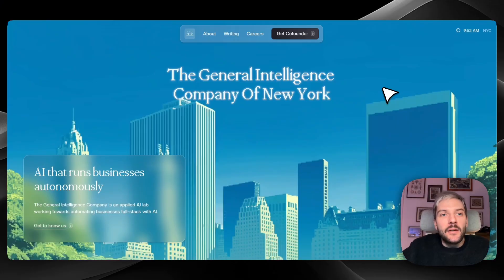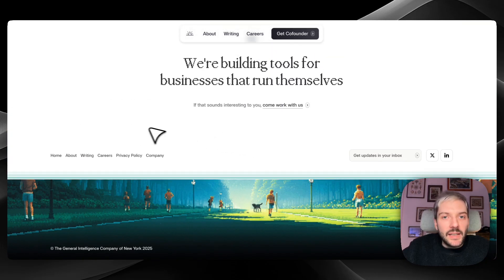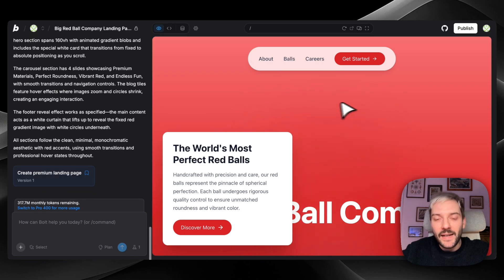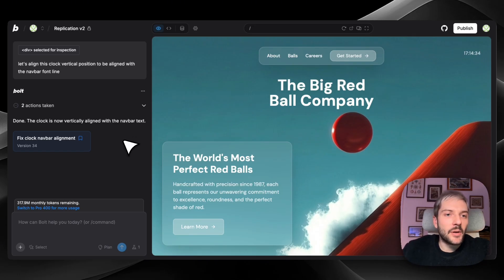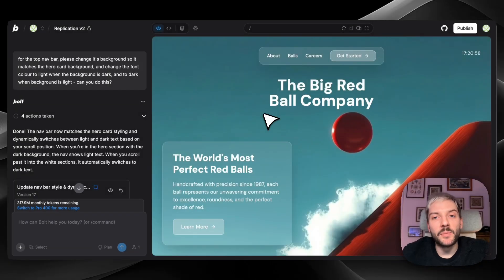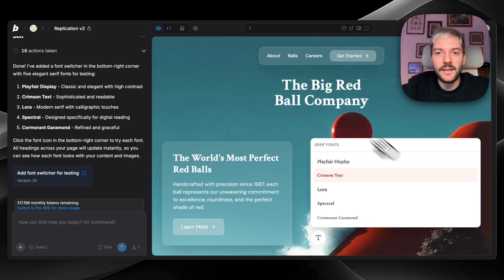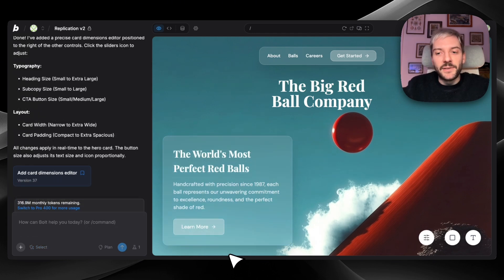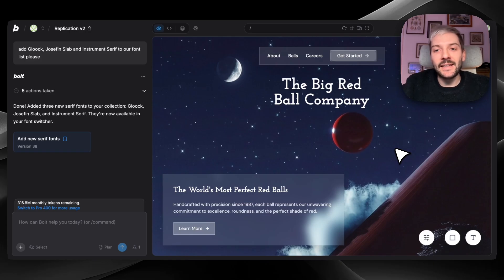How to Replicate The GIC (New York) Website Using AI (Bolt.new)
Jakub recreates The General Intelligence Company of New York's website.